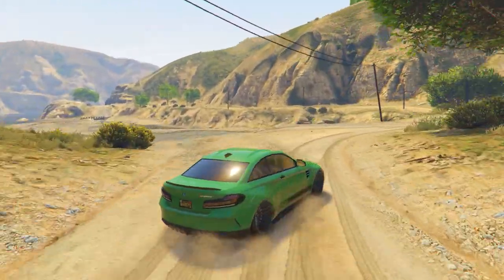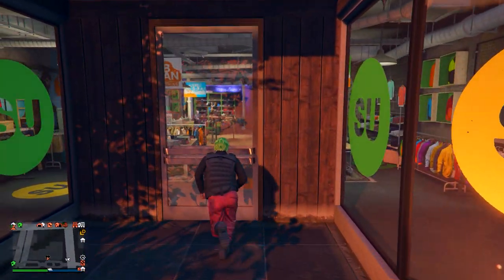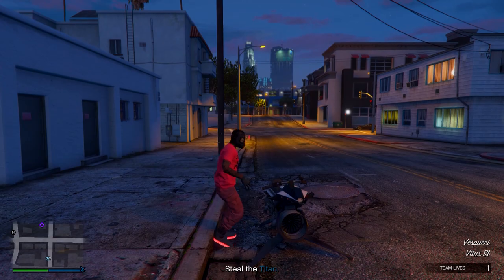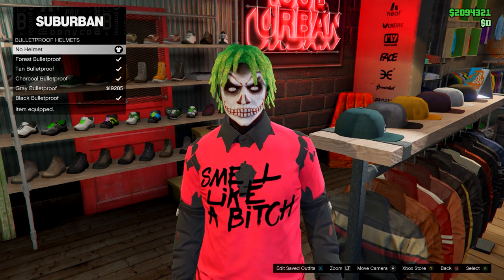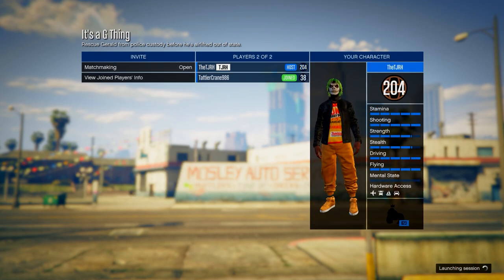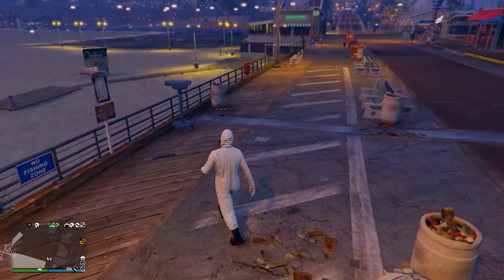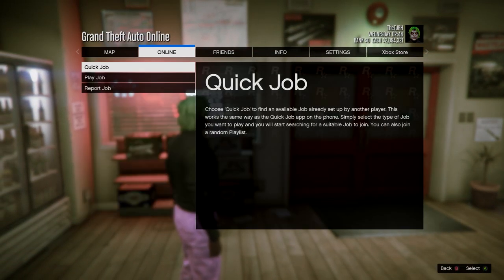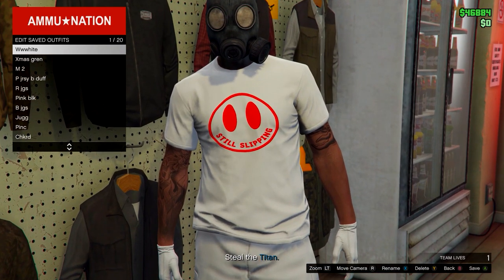GTA 5 ONLINE How To Get Multiple Modded Outfits No Transfer Glitch! 1.58! (Gta 5 Clothing Glitches)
This video I show how to get multiple modded outfits in gta 5 online WITHOUT transfer glitchafter patch 1.58 / 1.56! These are Gta 5 modded outfits no transfer! These outfits are made using gta 5 clothing glitches! This gta 5 multiple modded outfits is a combination of a gta 5 juggernaut outfit, a gta 5 orange joggers trash vest outfit, a gta 5 black ripped shirt outfit / gta 5 black joggers outfit and a gta 5 invisible arms modded outfit / gta 5 purple modded outfit / gta 5 purple joggers outfit! Enjoy this gta 5 multiple modded outfits glitch video! This works on PC/PS4/PS5/Xbox 1.56 & 1.57 / 1.58!

0:00 Intro
0:54 Red Joggers Ripped Shirt
10:43 Orange Joggers Invisible Arms
16:58 Pink Joggers Ripped Shirt
23:27 White Joggers Ripped Shirt